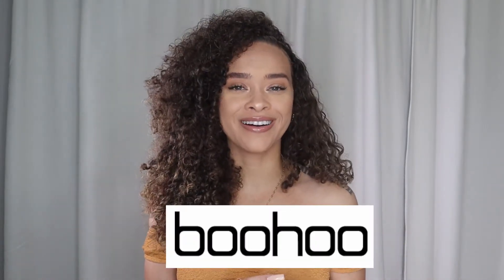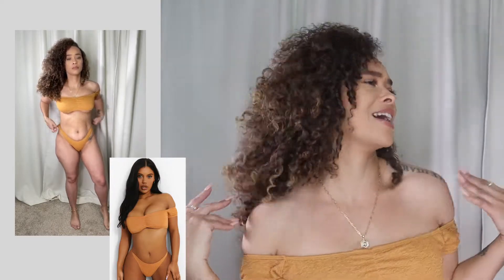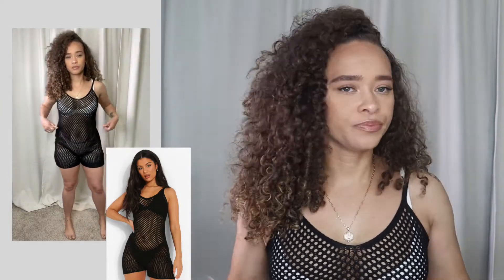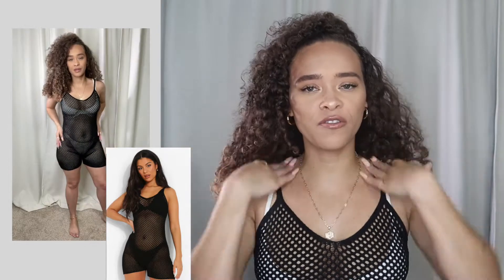BOOHOO SWIMWEAR HAUL 2021 (DISCOUNT CODE!!) | BOOHOO SPRING HAUL 2021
This video is a Boohoo swimwear haul and spring try on haul.  Continuing with my swimwear series I share some of Boohoo’s hottest pieces. This video is in collaboration with Boohoo.  I hope you enjoy.

MY CURRENT MEASUREMENTS – 5’4 150lbs Bust 37" Waist 30" Hips 40"

THINGS MENTIONED -
USE CODE MAGIC TO SAVE 55% (some exclusions apply)

1. Camel off the shoulder bikini top (size 10)
2. Camel bikini bottoms (size 8)
3. Came tie side bikini bottoms (size 8)
4. Burgundy (size 8)
5. Off white bikini top (size 10)
6. Off white bikini bottoms (size 8)
7. Black romper cover up (size M *size down)
8. Yellow bikini top (size 10)
9. Yellow thong bikini bottom (size 8)
10. Linen black tie front (size L)
11. Black ribbed bikini bottoms (size 8)
12. Blacked tie bikini bottoms (size 8)
13. My favorite dress everrrrr lol tie dye pink dress (size 8)
14. Deep brown mini dress (size 8 *size up)
15. Zip crop top
16. Body contour active leggings

Chassidy Bridges
1809 S Street suite 101 #155

This video contains affiliate links, which means I may receive a commission for purchases made through my links at no additional cost to you.